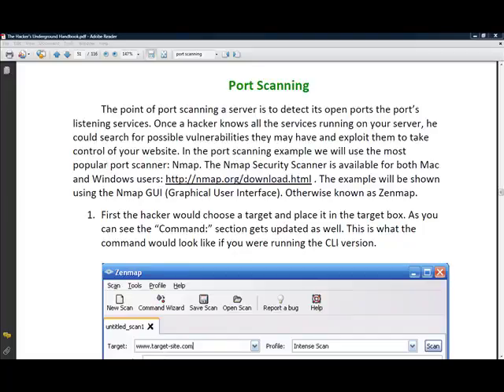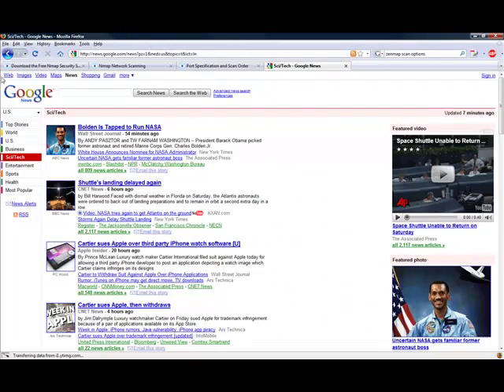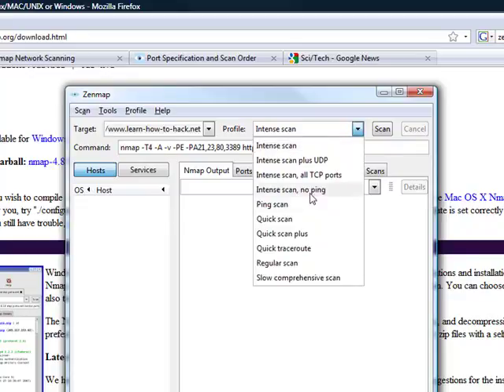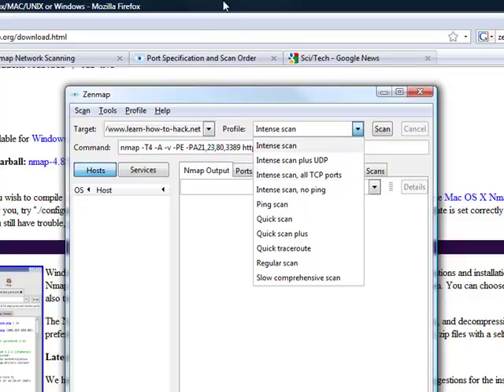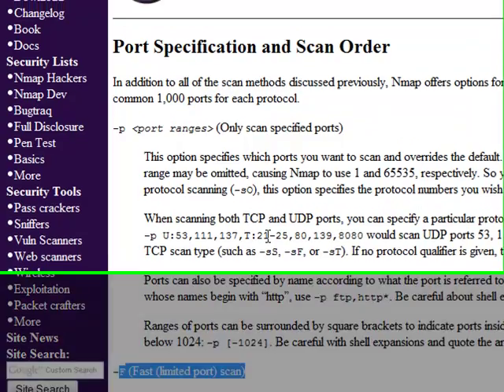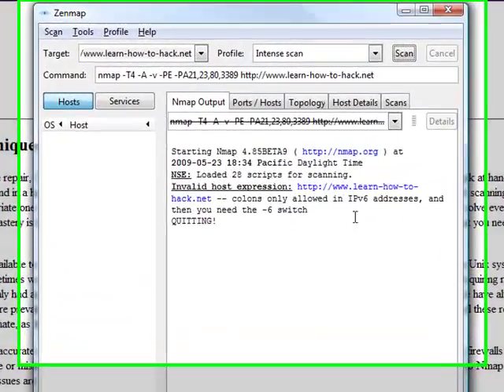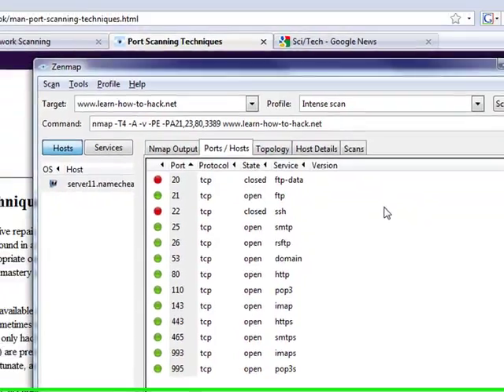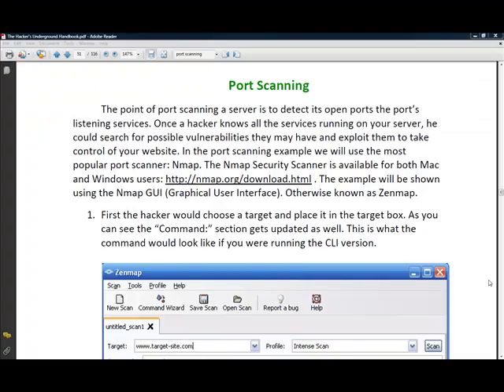Hacker Institute Blog Archive Day 3 Network Hacking3